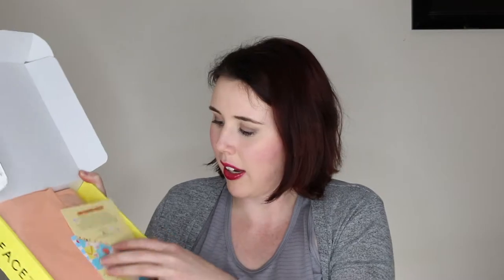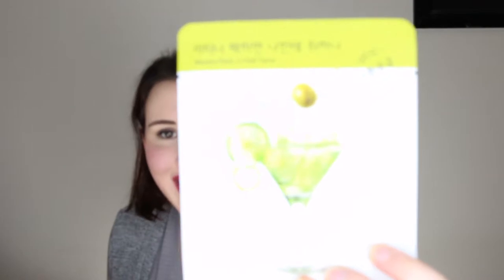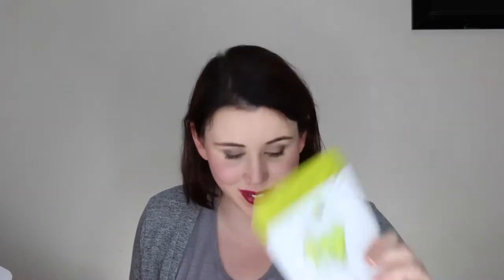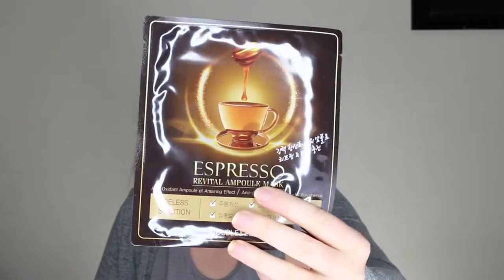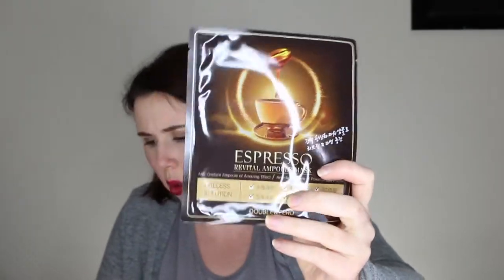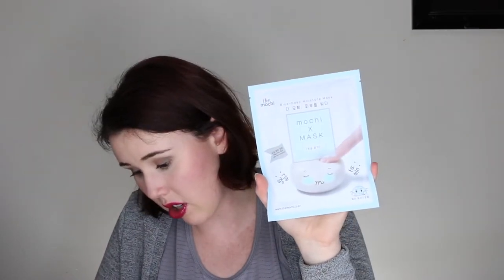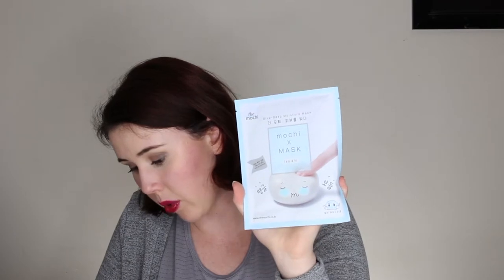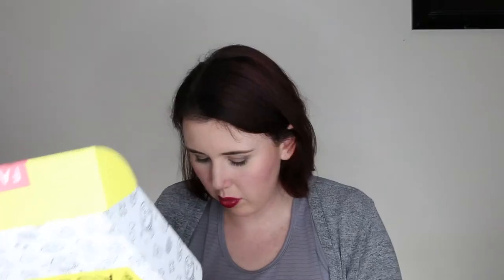Facetory July Unboxing | Coffee Break with Dani Collab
Hey Hey Makeup Enthusiasts! Welcome back. Today's unboxing is quite an exciting one. I show you everything I got in my Facetory Coffee Break with Dani Collaboration Box.

Instagram.com/themakeup_enthusiast/

All products mentioned in this video were purchased with my own money and all opinions are my own.

Catch ya next time loves.
xx